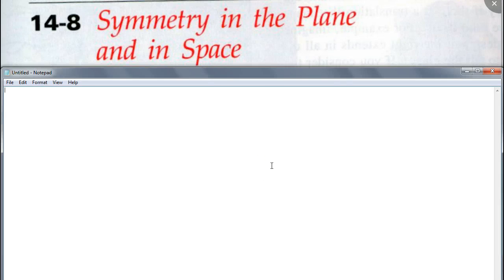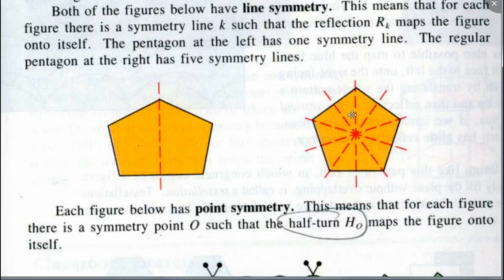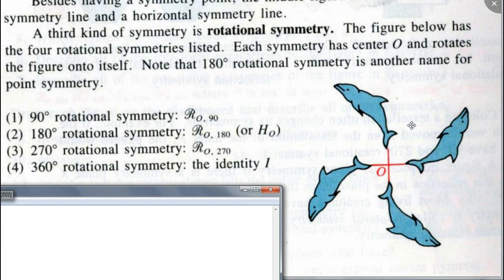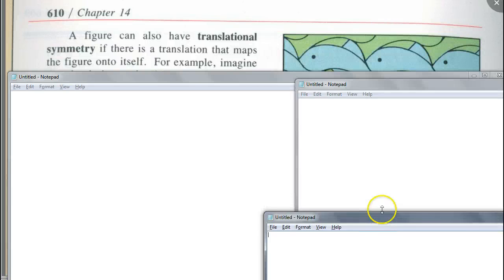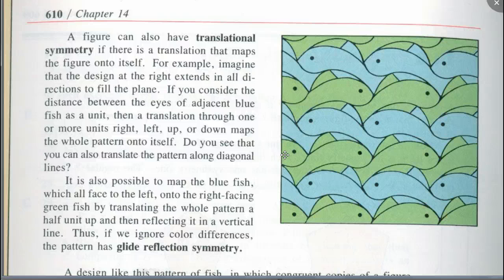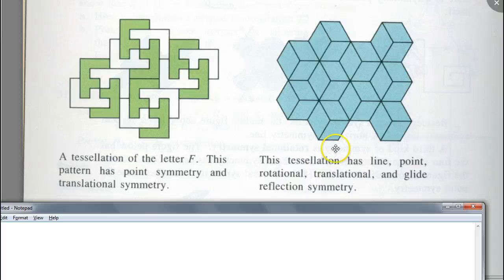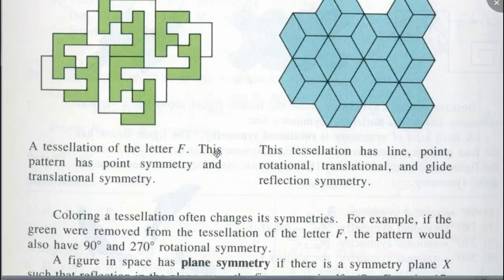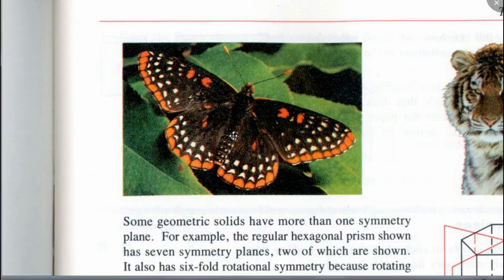Geometry 14.8 Symmetry in the Plane and in Space